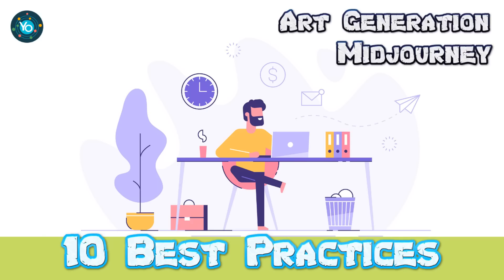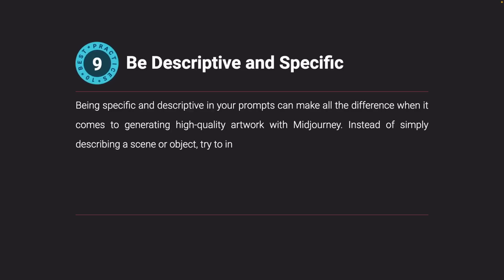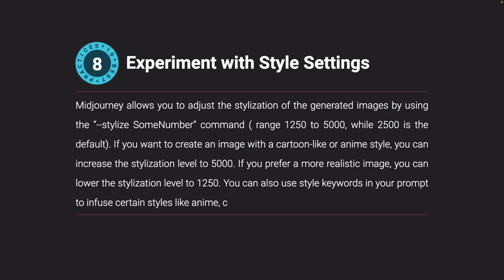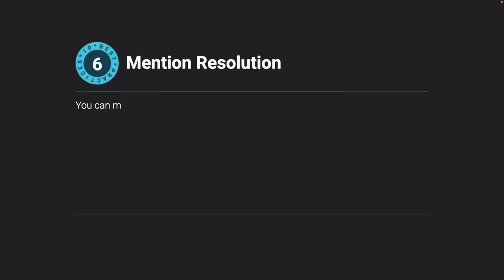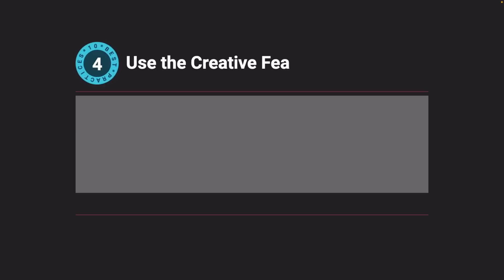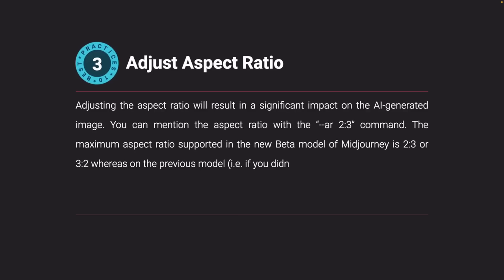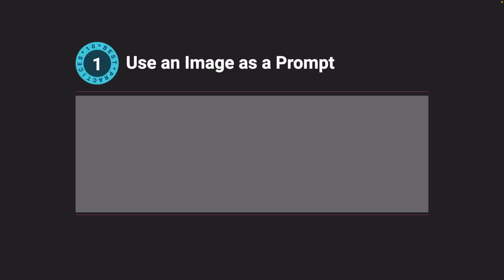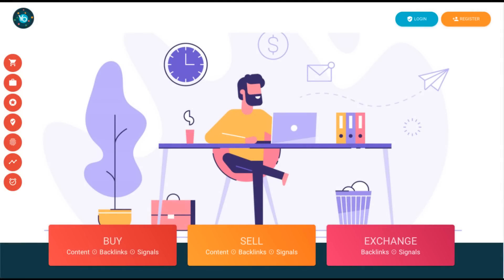10 Best Practices for Using Midjourney AI to Create Stunning Images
10 Best Practices on using Midjourney for better text to image results

00:00 Introduction
00:4 10 Best Practices
06:00 Conclusion

Tip #1: Use Style Keywords
You can use keywords such as Japanese anime style, Pixar movie style, cyberpunk style, steampunk style, etc. to infuse certain styles in the art. For example, you can prompt Midjourney to generate an image in the style of your favorite artist by mentioning their name in your prompt. For example, "X in the style of 'artist name'."

Tip #2: Be Descriptive and Specific
Being specific and descriptive in your prompts can make all the difference when it comes to generating high-quality artwork with Midjourney. Instead of simply describing a scene or object, try to include specific details and elements that you would like to see in the final image. For example, instead of just saying "a beach," you could specify the time of day, the weather conditions, and the types of people and activities you would like to see on the beach.

Tip #3: Experiment with Style Settings
Midjourney allows you to adjust the stylization of the generated images by using the “- -stylize ” command. This command comes with a minimum of 1250 to 5000, while 2500 is the default. By playing around with these settings, you can make the image look more realistic or more stylized, depending on your preference.

Tip #4: Adjust the Abstraction Level
Midjourney allows you to control the level of abstraction in the images it generates. The abstraction level refers to how much the image deviates from reality. You can adjust the abstraction level by using the " -chaos " command in your prompt. For example, you can use the command "/imagine a cityscape -chaos 50" to generate a cityscape image with a moderate level of abstraction.

Tip #6: Use the Beta Model
The new Midjourney Beta model has the potential to unify aesthetics and coherence for better results. To use this, type – -test for general purpose artistic mode or --testp for photo-realism mode. Example Prompt: dark jungle, tree with orange and red leaf,at sunset,Drawing with colored pencils --testp

Tip #7: Use the Creative Feature
In case you are not satisfied with the image that Midjourney generated even after the upscale process, you can mention “--test --creative” at the end of your prompt. Example Prompt: beautiful mixed race woman struggling with her inner demons, the woman is grasped by dark stone monster, the monster is colossal and gloomy – -test – -creative

Tip #8: Adjust Aspect Ratio
Adjusting the aspect ratio will result in a significant impact on the AI-generated image. You can mention the aspect ratio with the “- -ar 2:3” command. The maximum aspect ratio supported in the new Beta model of Midjourney is 2:3 or 3:2 whereas on the previous model (i.e. if you didn’t use --test or --testp command) is 16:9 or 9:16

Tip #9: Use the Remaster Feature
A feature called “remaster” improves the coherency of the images that are made without the --est or --testp feature. You can generate images with this feature for better detailing and coherency. To remaster previously created images, you need to use “/show jobID” command. You can get the jobID of a particular image in the gallery. The limitation of the ‘remaster” option is that it only works on aspect ratios up to 2:3 or 3:2 and it can’t be utilized when you use an image as prompt.

Tip #10: Use an Image as a Prompt
You can use the image as a prompt! To do so, you need to give the image URL. Example prompt: /imagine

AI to Create Stunning Images,10 best practices,midjourney ai,midjourney,art ai,midjourney tutorial,midjourney discord tutorial,midjourney ai tutorial,how to create ai images for free,How to use Midjourney for better results,Midjourney AI tips and tricks,Midjourney stylize feature,Midjourney abstraction feature,Midjourney resolution tips,Midjourney Beta model tips,Midjourney remaster feature,Midjourney aspect ratio adjustments,Midjourney weight feature